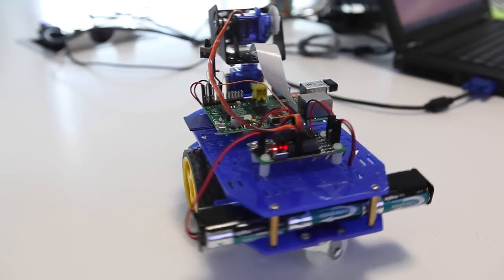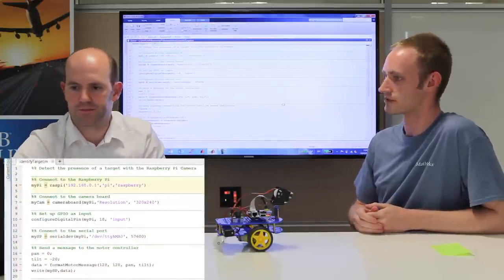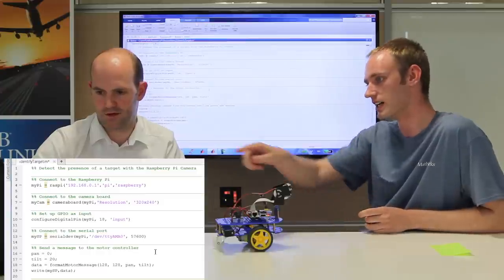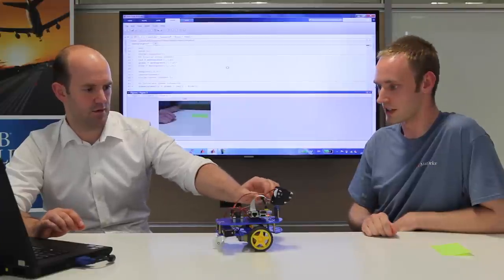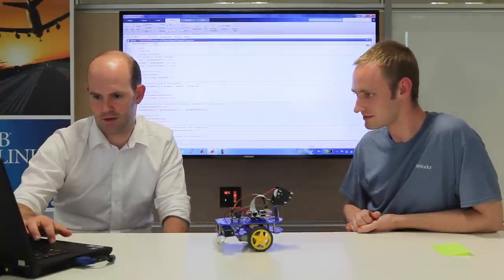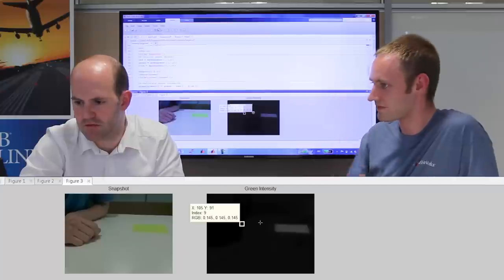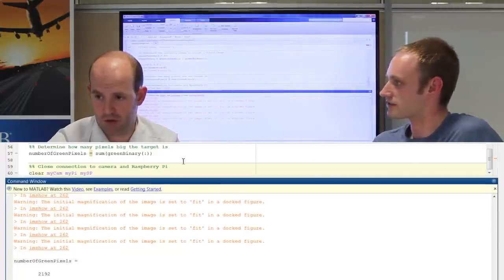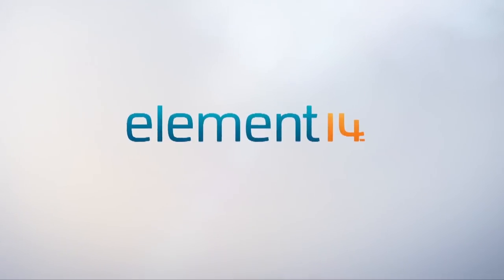Connecting MATLAB to Raspberry Pi to prototype an image processing algorithm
Raspberry Pi Inventor Eben Upton shows how the Raspberry Pi can be used with MATLAB for simple image processing and robot motor control application